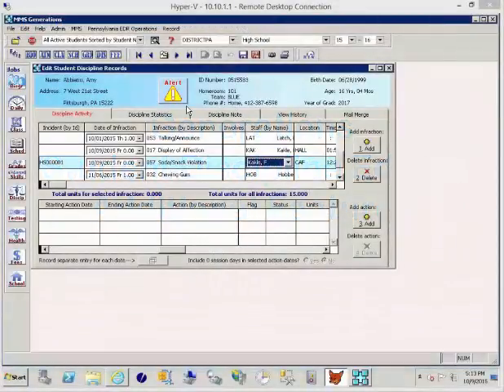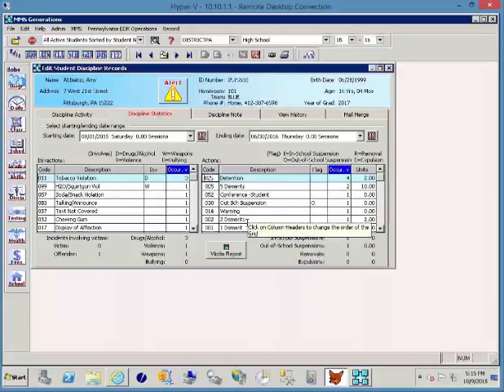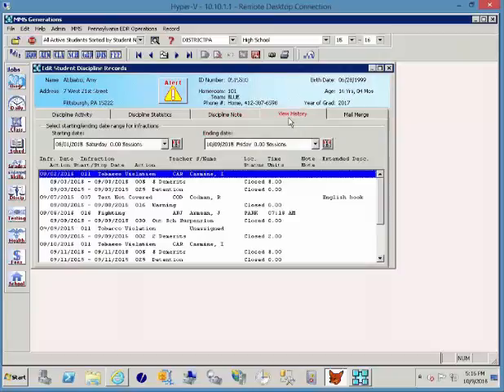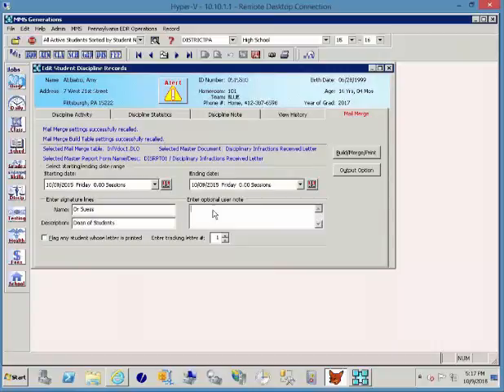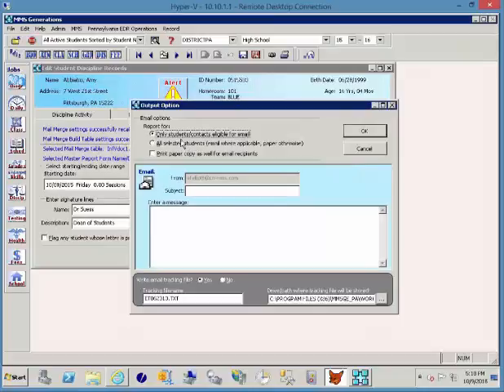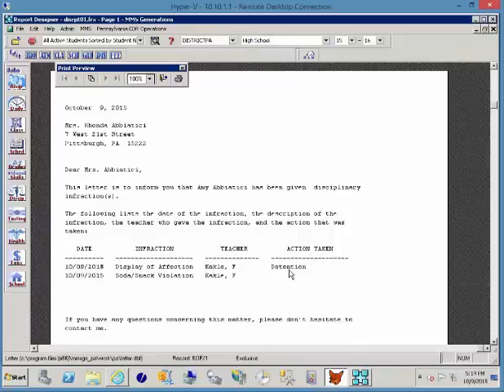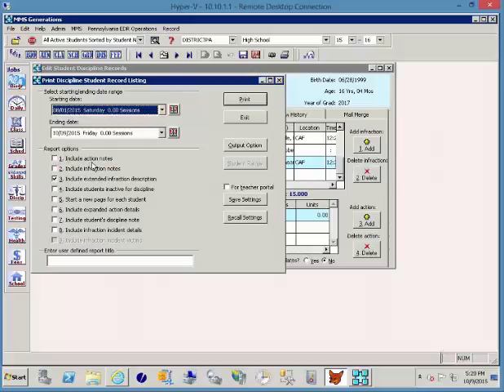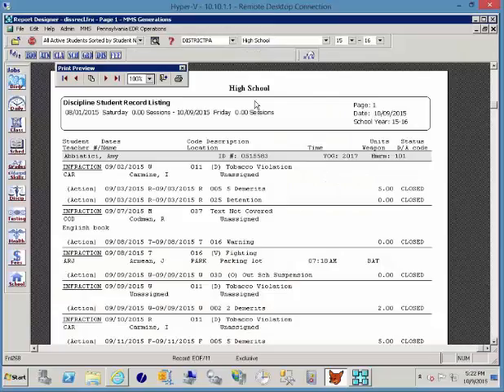Generations - Student Discipline Editor Additional Features